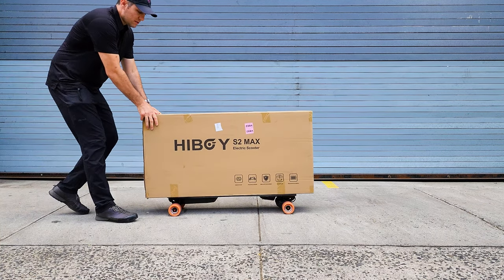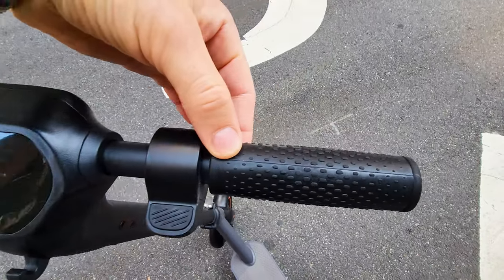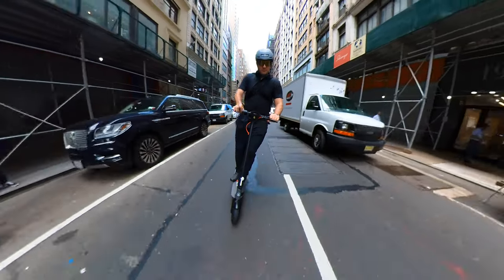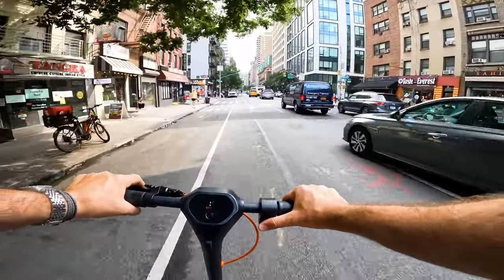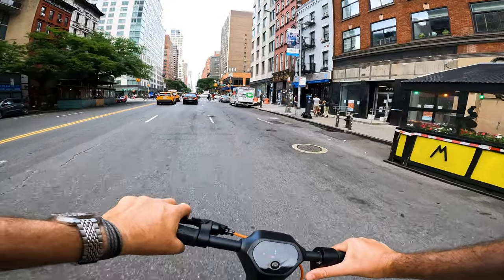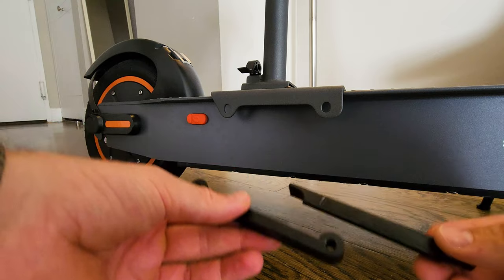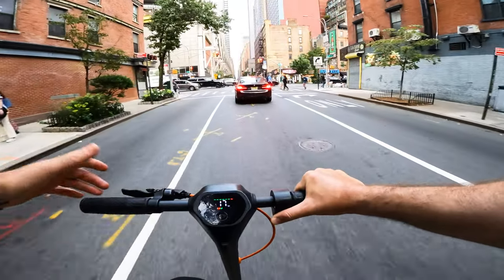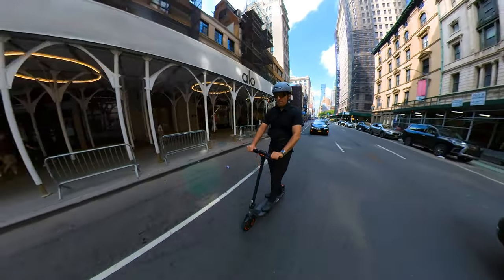Long Range Budget Electric Scooter // Hiboy S2 MAX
This is a compact electric scooter with impressive long range set up.